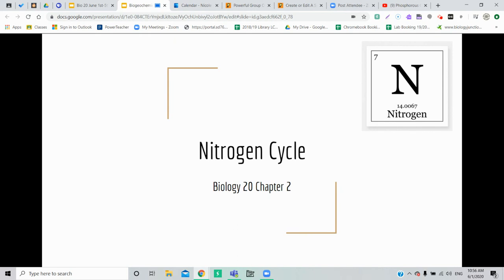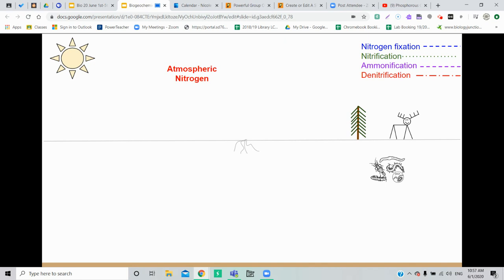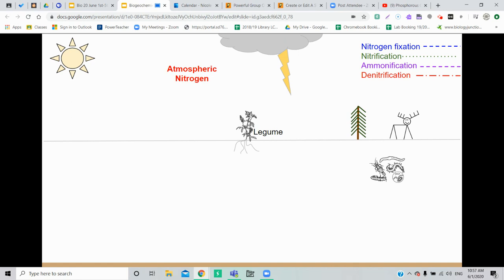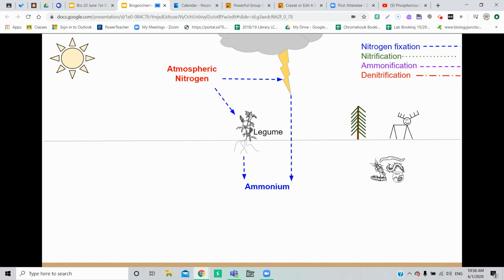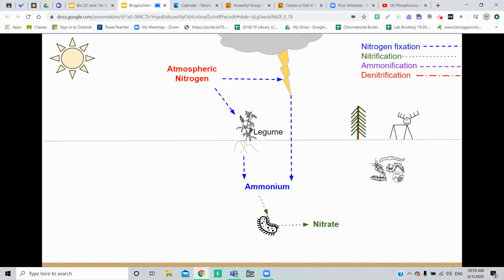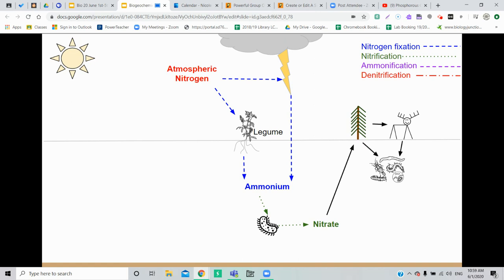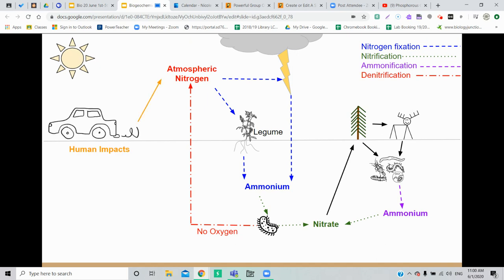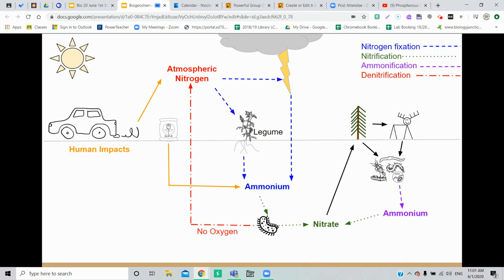Nitrogen Cycle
Diagram of nitrogen cycle